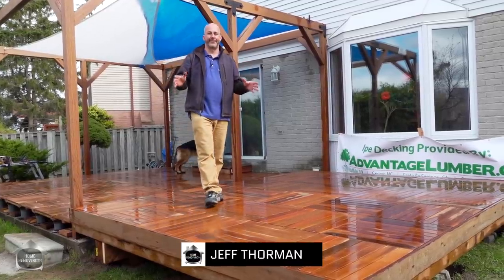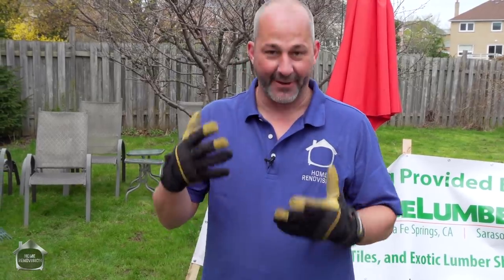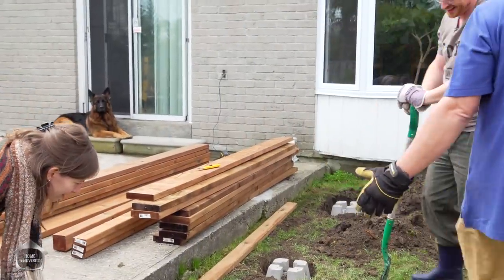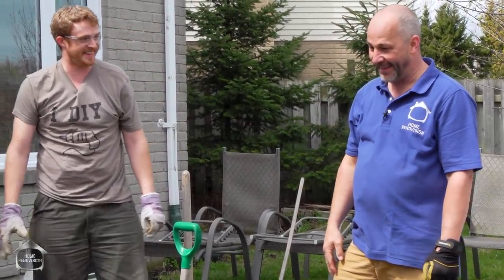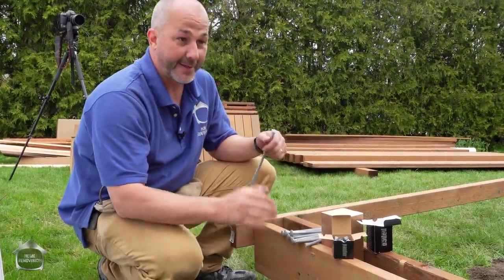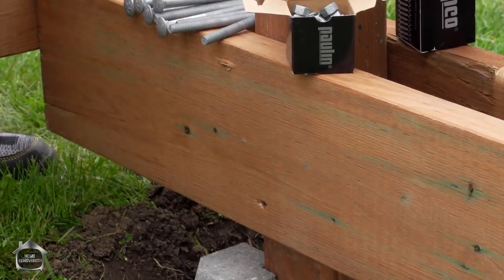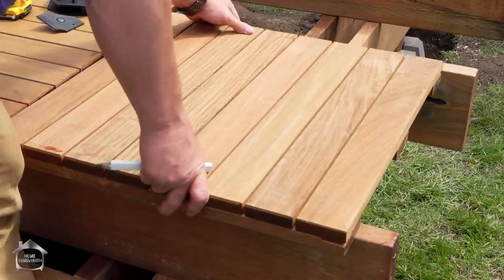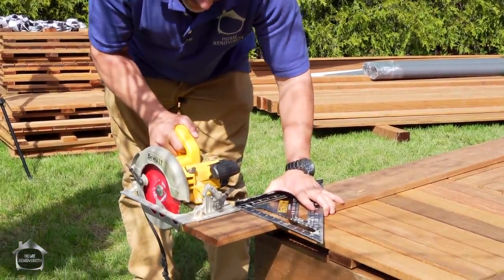How to Build a 50 Year Maintenance Free Deck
Today I'm showing you how to build a 50 year maintenance free deck with Brazilian hardwood! If you're looking for a great way to increase your living space outside with a NO maintenance Wood, then you must watch this! For links to purchase the products in this video CLICK SHOW MORE ⬇⬇⬇⬇⬇⬇⬇⬇⬇

DeckWise® Altitudes Pedestal™ system lets you build an elevated, all-natural hardwood deck
End Grain Sealant for Hardwoods like Ipe
Shop products in this video:
Custom made Sun sails and JACKYLED Outdoor Edison string lights

🔨 SHOP TOOLS 🔨